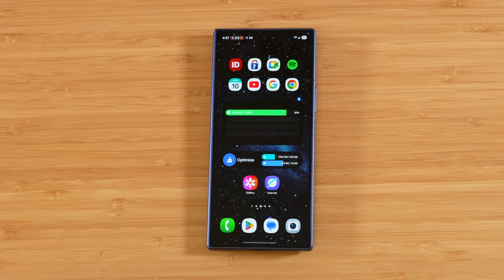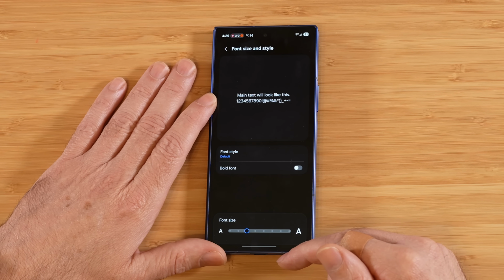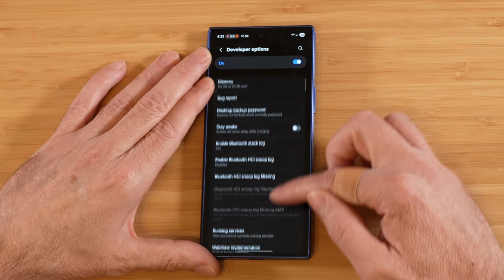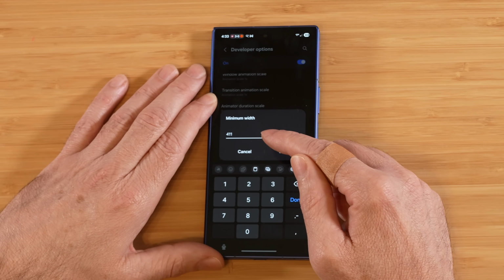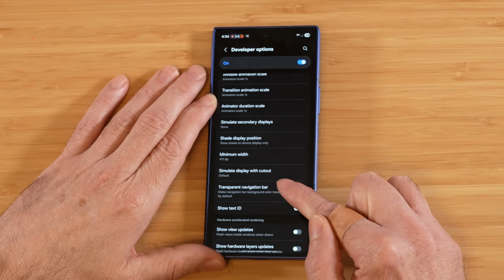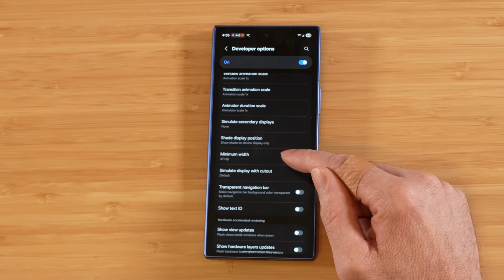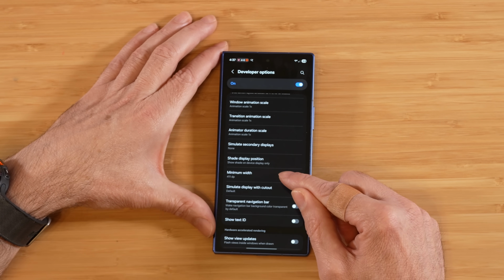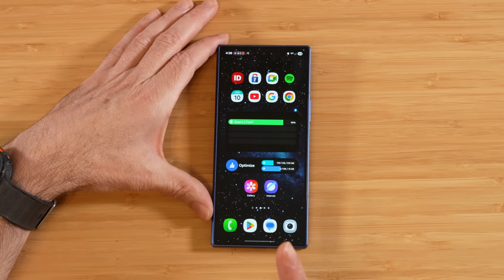Fix Front Cover Screen Text and UI Size | Samsung Galaxy Z Fold 7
The Samsung Galaxy Z Fold 7 is awesome, but it's really hard to see the text on the front cover screen without maximizing the font size. In this video, we take another look at "Minimum Width", which is an option in the Developer Options. This allows us to fine tune the size of the UI elements and text on our screen.  This also works on other Samsung Galaxy devices as well, including the Z Fold 6.